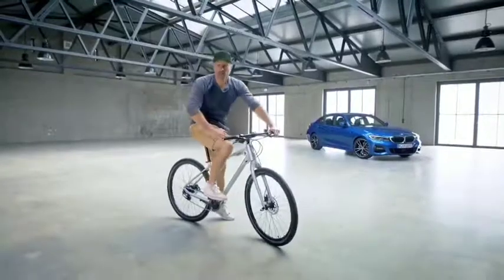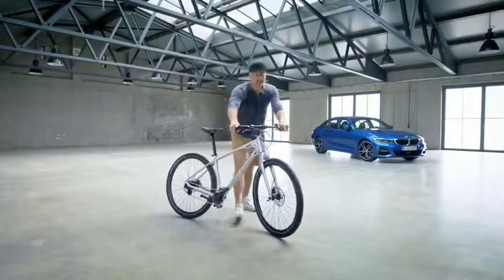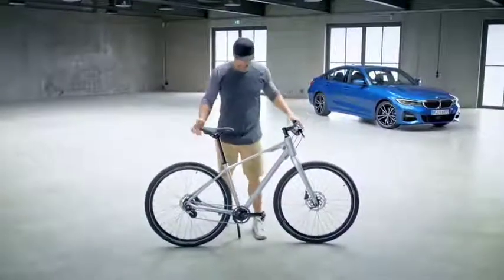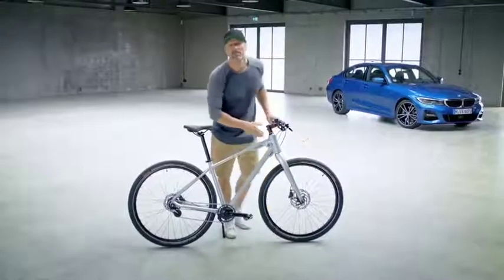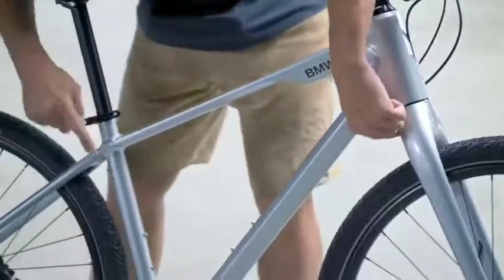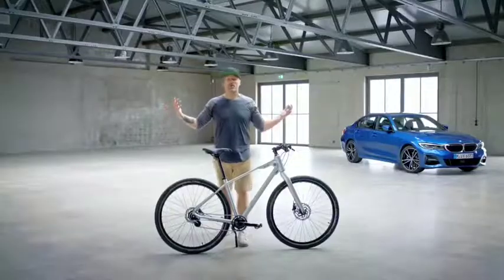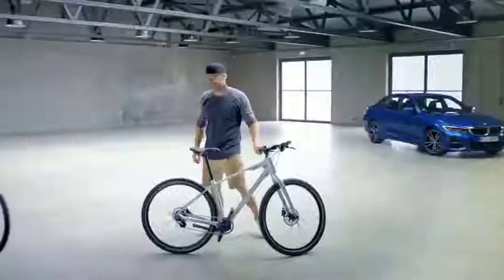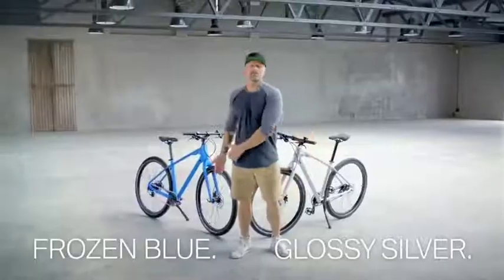The 4th Gen BMW Cruise Bikes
Sleeker looks, sharper edges and smarter technology. The 4th Gen BMW Cruise Bikes are a treat not only to the eye but your entire biking experience. Register your interest and know more about the BMWCruiseBikes by visiting